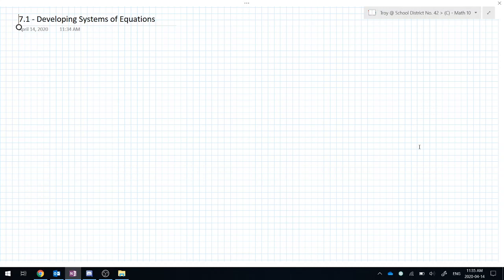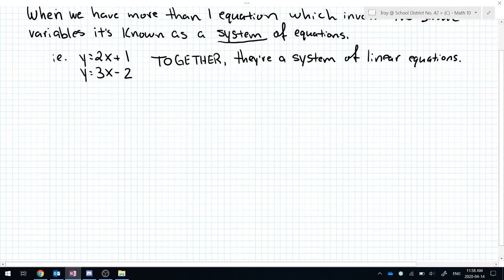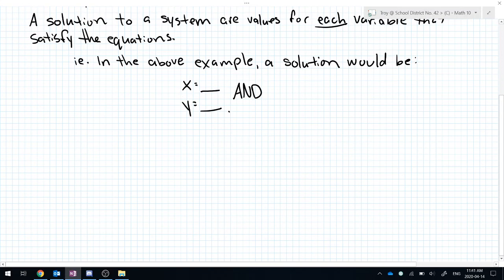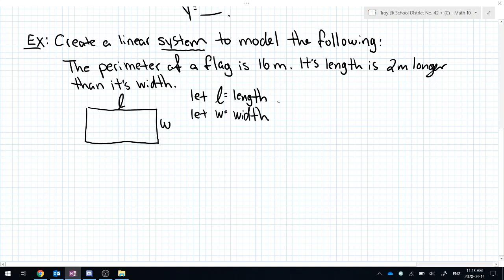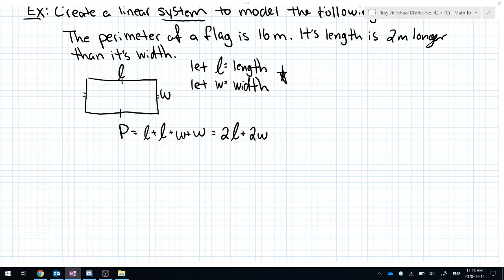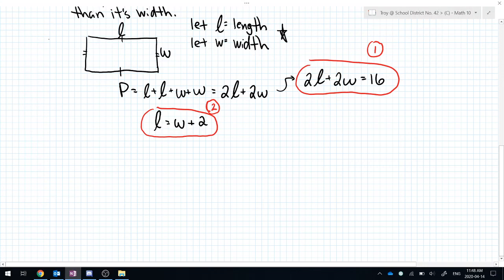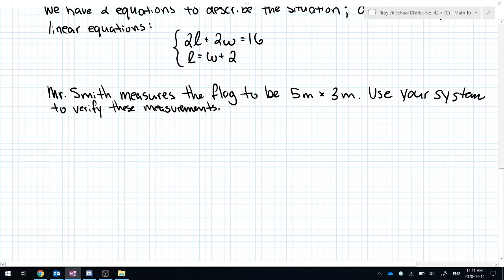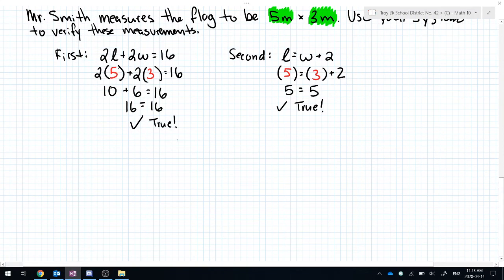7.1 - Developing Systems of Linear Equations Part 1